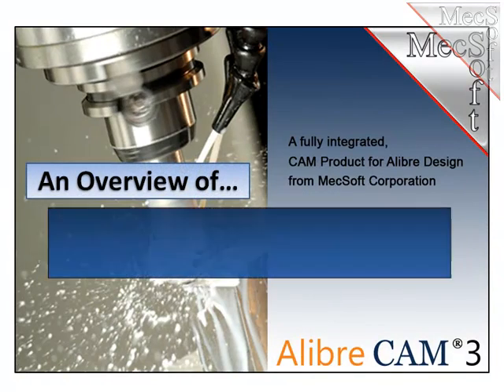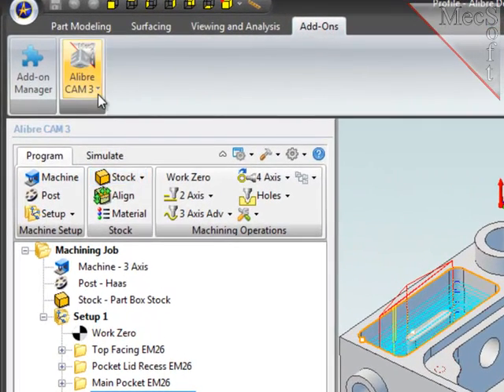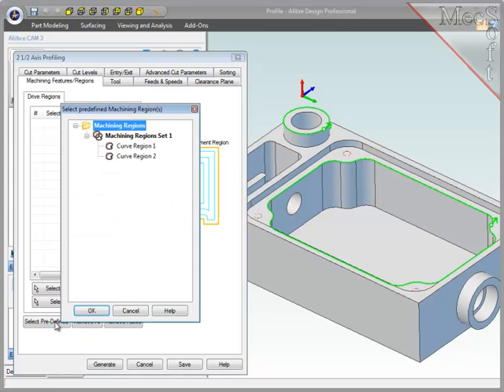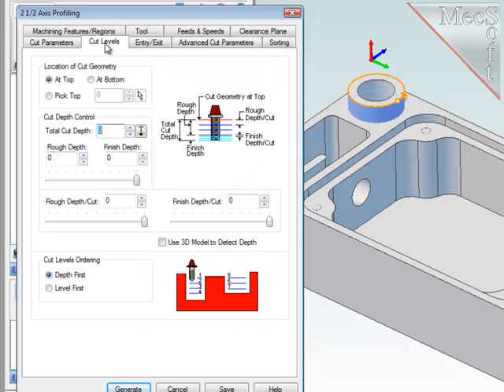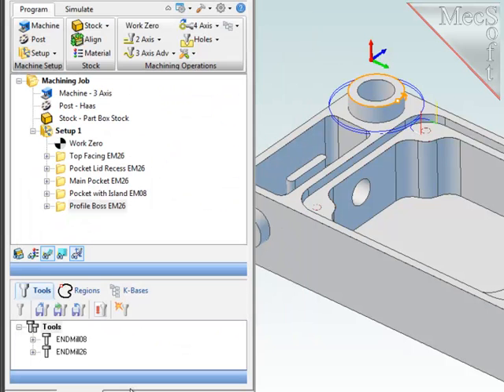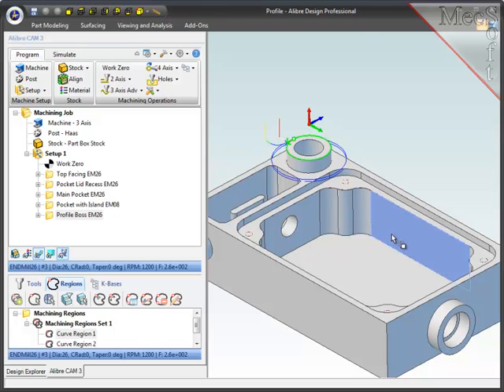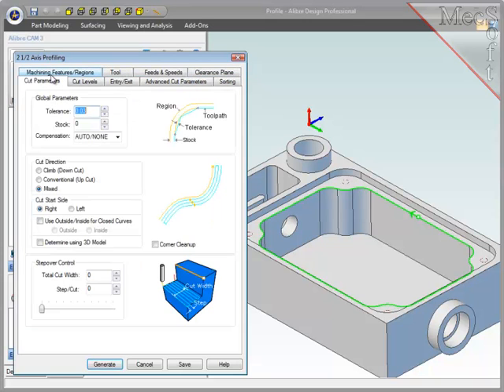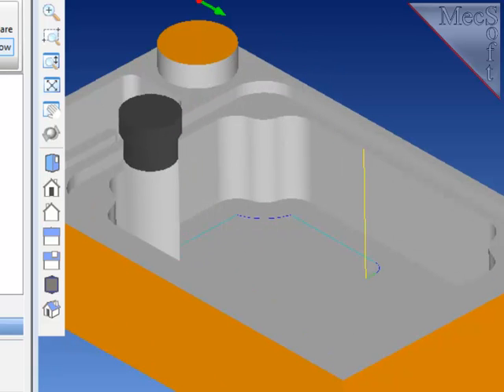Operaciones de perfilado mediante fresado con Alibre CAM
Una vez realizado el vaciado de un pieza hay que dotar a esas paredes de un acabado adecuado para que no queden marcas de la herramienta emplada en anteriores operaciones